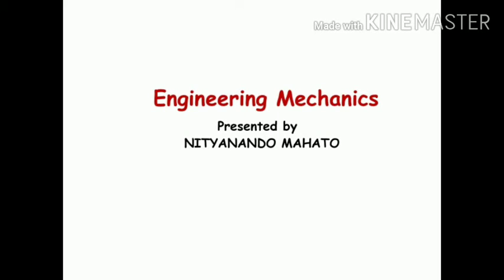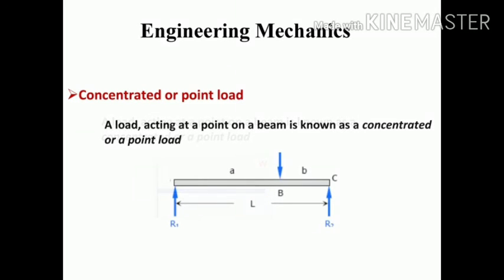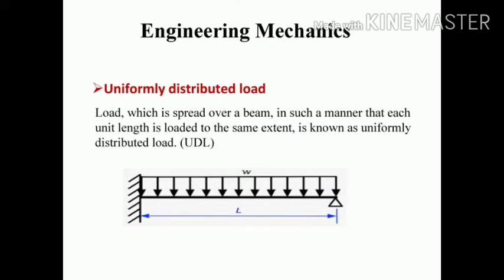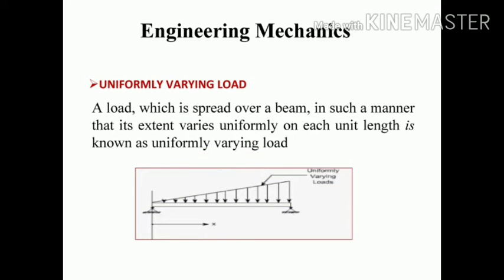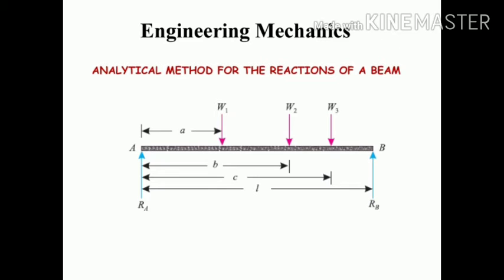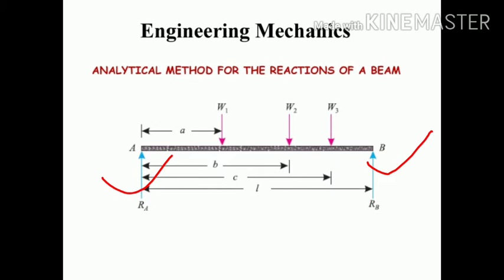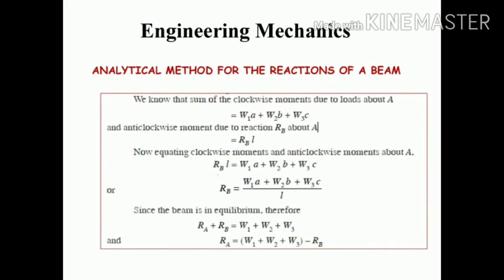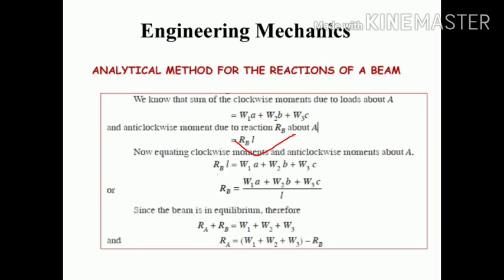Engineering Mechanics (Beams)